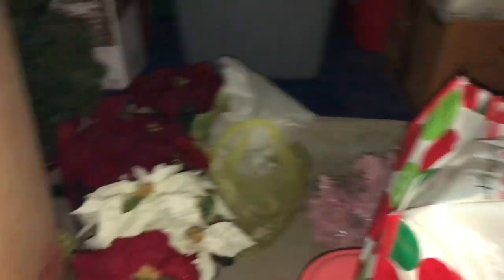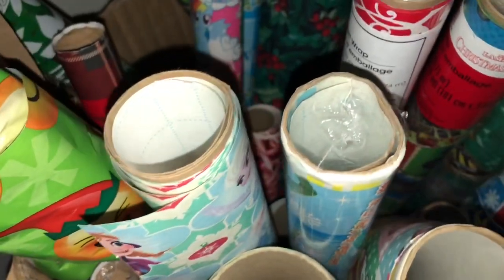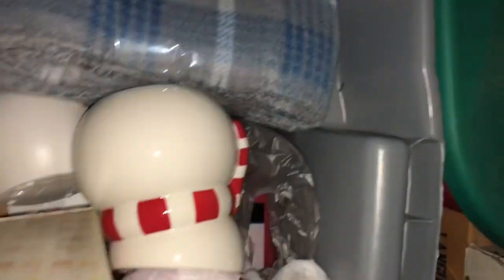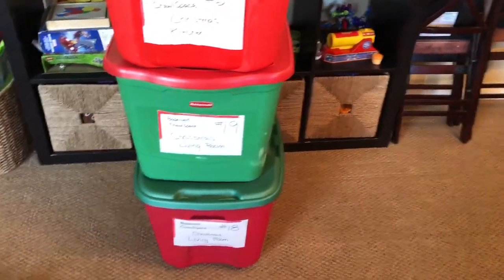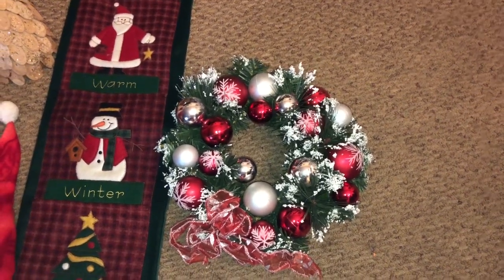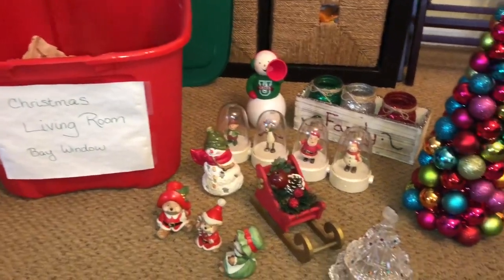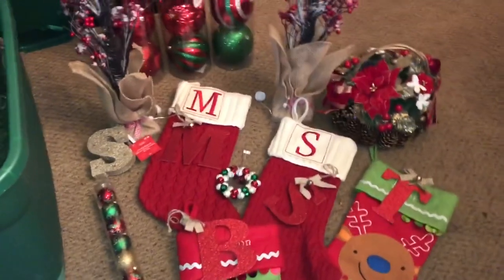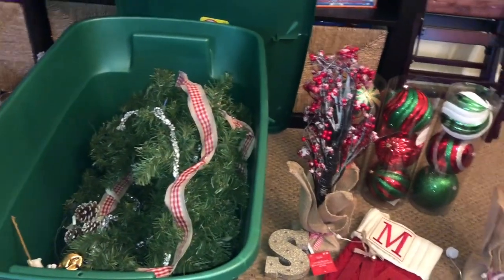A Hoarder’s Heart: Christmas Home Decorations, I have 20+ tubs of Xmas Decor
In this episode I’m going over how many Christmas decorations I have.  I thought I had an average amount but as I wake up, I realize that’s not the case.  I prolly have about 20 plus bins in my basement.  Is that the norm for everyone else? How many bins of Christmas decorations have in their home.

Parting with my Christmas decorations will be very hard to me.  I absolutely love this season and have a hard time letting go of it.  But I’m going to do my best to downsize some of it!!